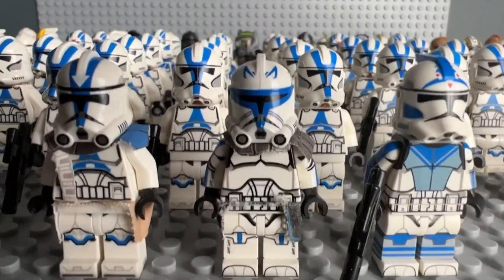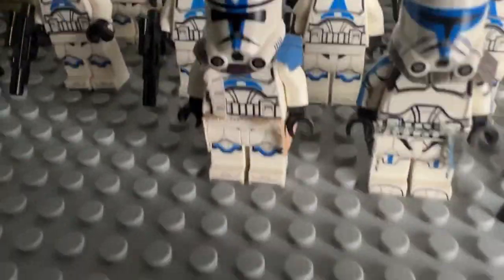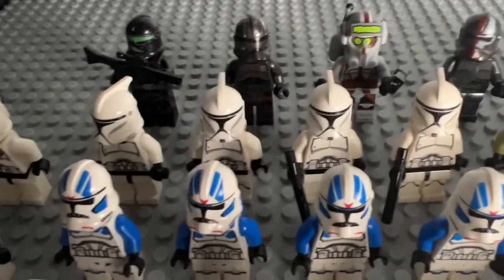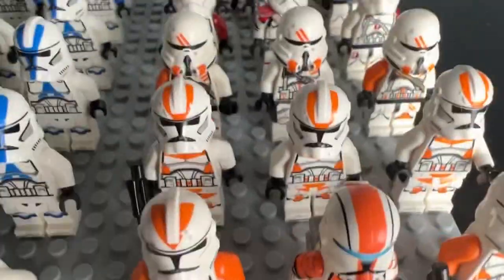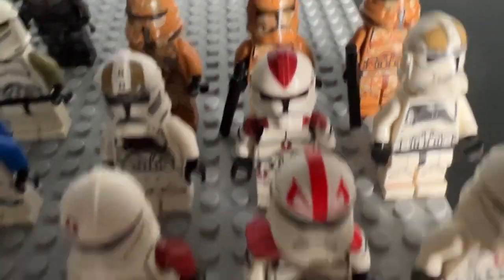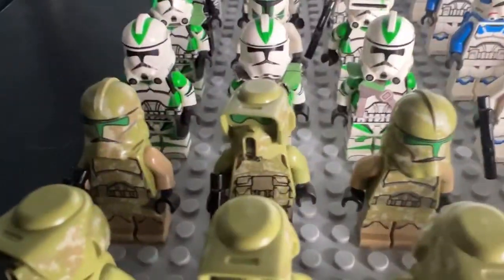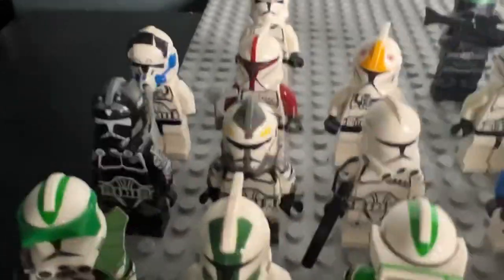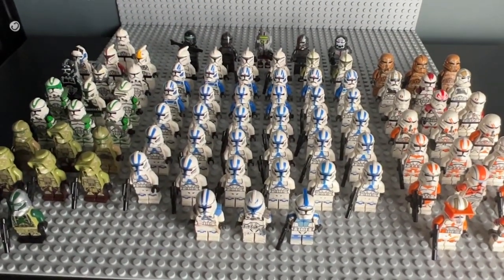My 2023 LEGO Clone Army